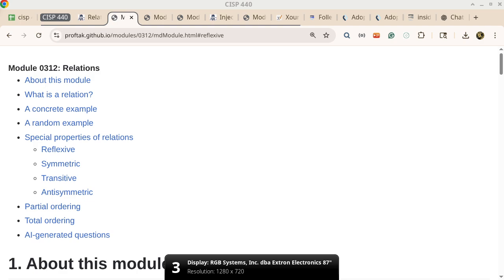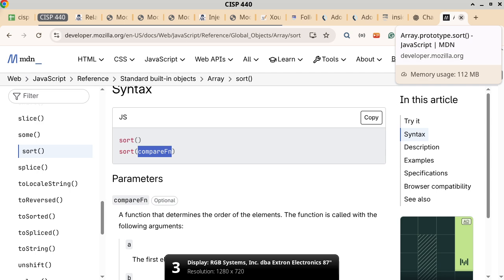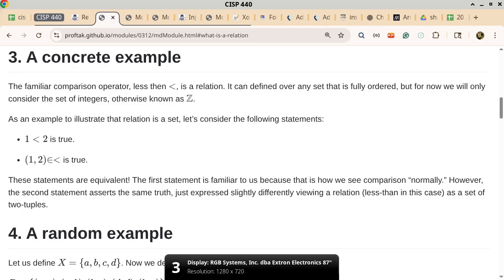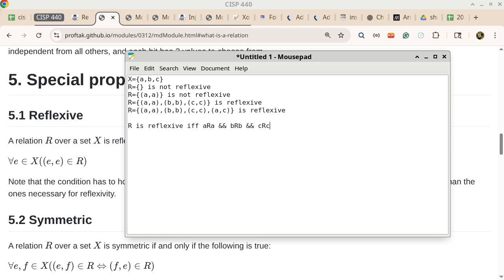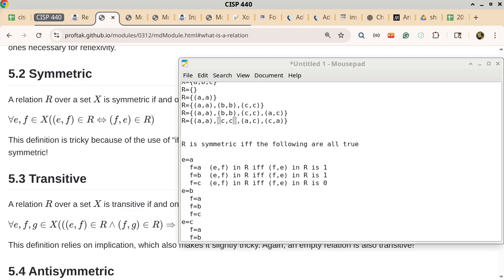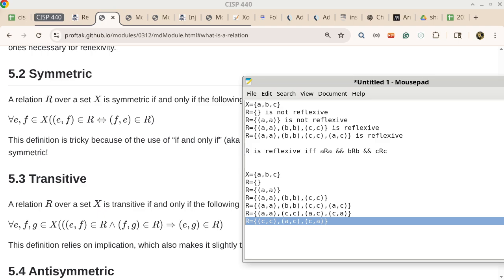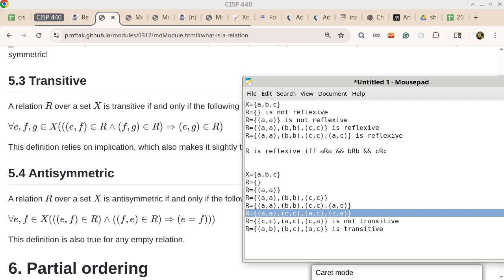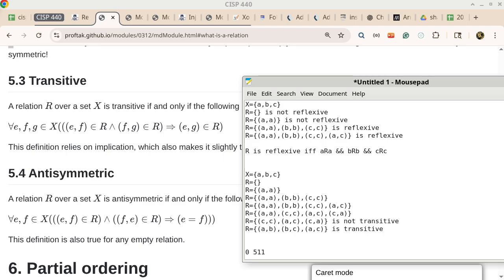20250915 CISP 440